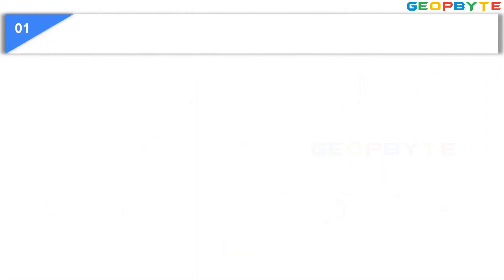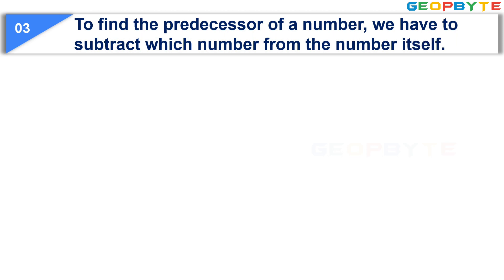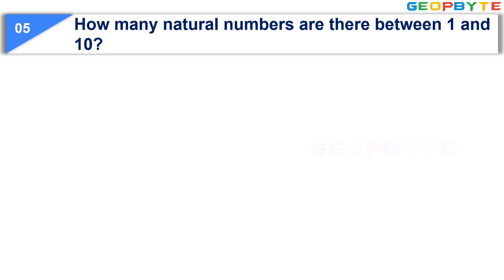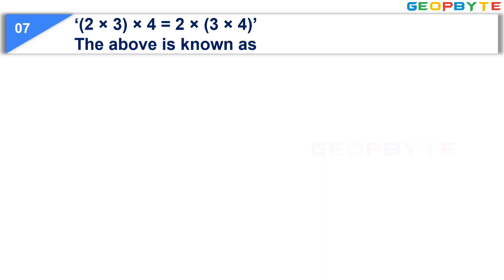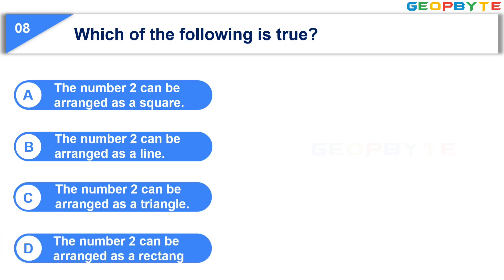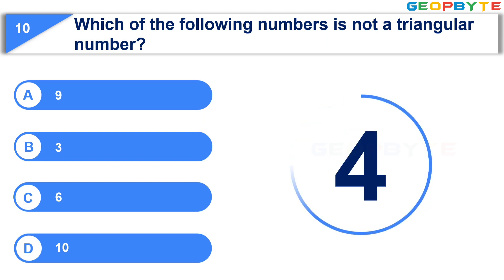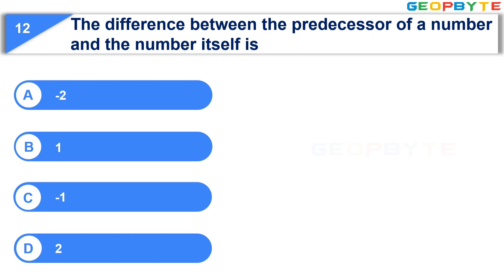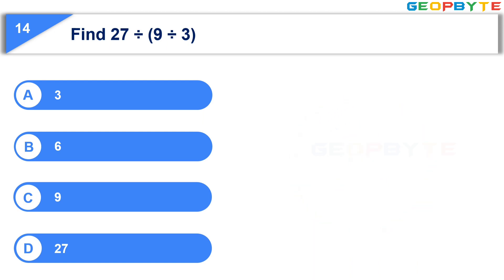Quiz on Class 6 Maths | Chapter 2 Whole Numbers | 6th maths | @GeopByte | Part 1 | Hima Sree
MCQ Questions for Class 6 Maths Chapter 2 Whole Numbers with Answers.

Timestamps:

00:00 Intro
00:22 The predecessor of 100 is
01:07 The natural number that has no predecessor is
01:51 To find the predecessor of a number, we have to subtract which number from the number itself.
02:41 Which of the following statement is true?
03:43 How many natural numbers are there between 1 and 10?
04:28 ‘Whole numbers are closed under addition and multiplication.’ This property is known as
05:31 ‘(2 × 3) × 4 = 2 × (3 × 4)’ The above is known as
06:39 Which of the following is true?
07:42 Which of the following numbers can be shown as square?
08:27 Which of the following numbers is not a triangular number?
09:09 The successor of 99 is
09:54 The difference between the predecessor of a number and the number itself is
10:44 Which of the following statement is true?
11:46 Find 27 ÷ (9 ÷ 3)
12:34 ‘3 × 5 = 5 × 3’ The above is known as
13:30 Outro